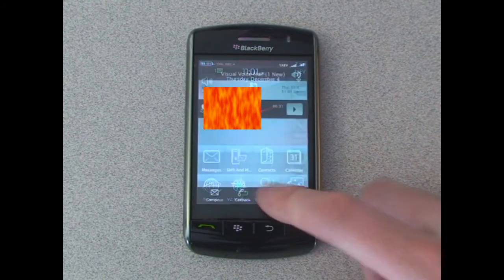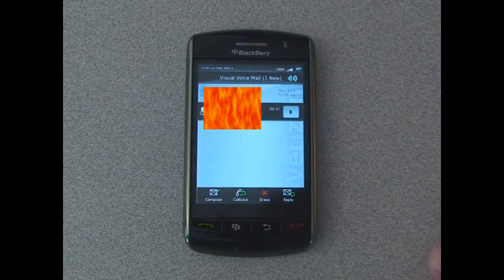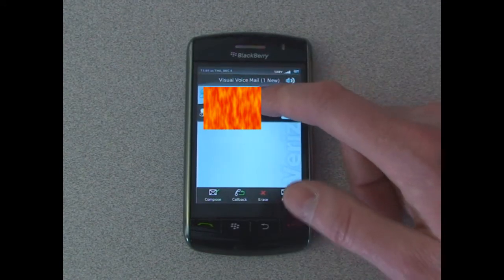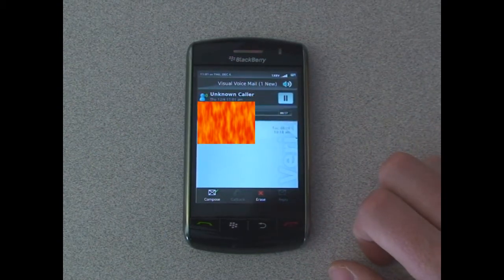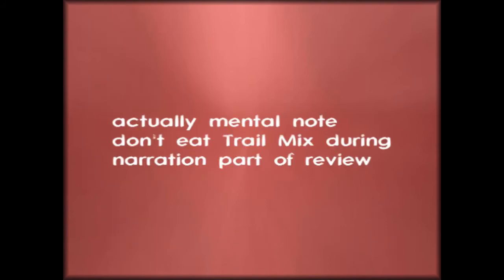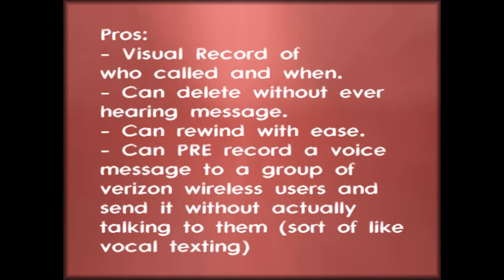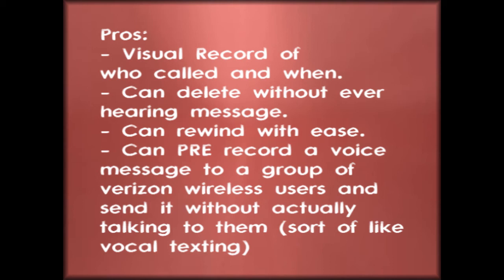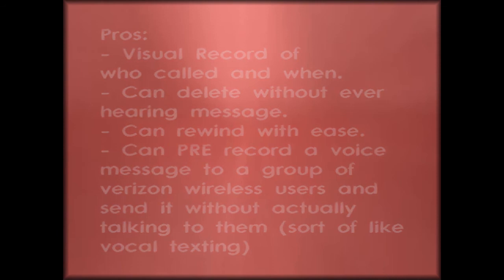Verizon BlackBerry Storm Visual Voice Mail Review by MovieDemo.com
NOTE: watch in HD for clearer picture. This is just a DEMO of the Visual Voice Mail box to give a clue as to what it looks like.  Also, I had wanted to do something with the second voice message you'll here(skit or something) and thought that I might as well put it on this video.  This is just part of a series of video on the Verizon BlackBerry Storm.